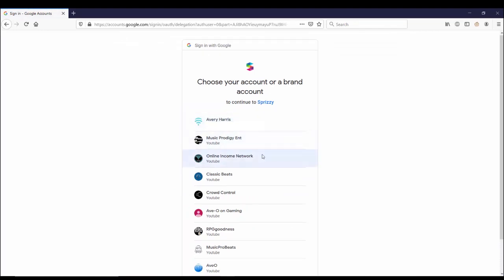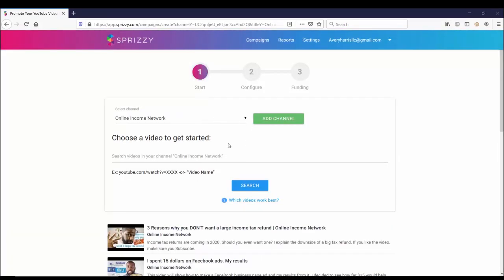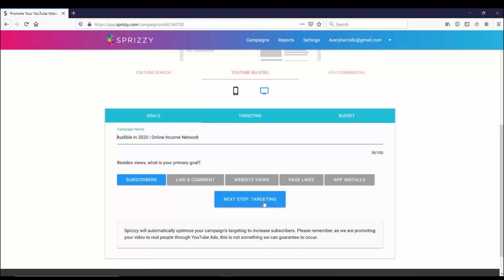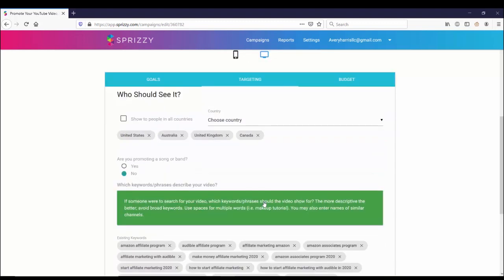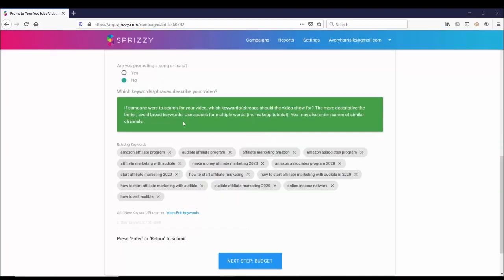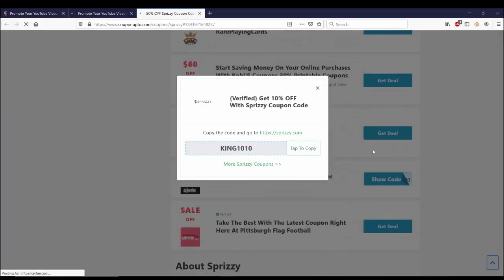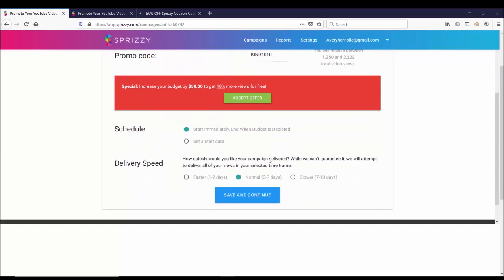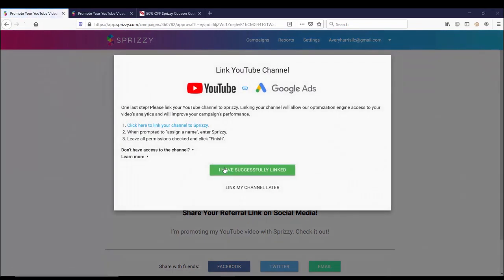Grow your YouTube channel with Sprizzy.com | Sprizzy ad tutorial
Grow your YouTube channel with Sprizzy.com.  Sprizzy ad tutorial. Promote your YouTube videos through Sprizzy platform. Increase your views and grow your channel faster.

Use this link when you create a campaign and receive 150 free views.